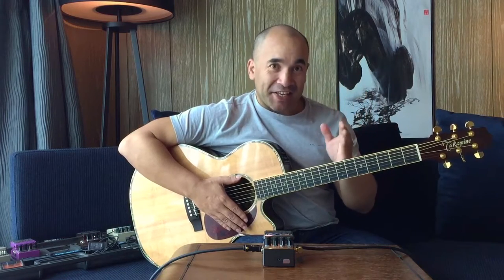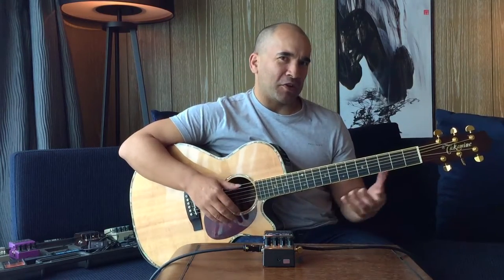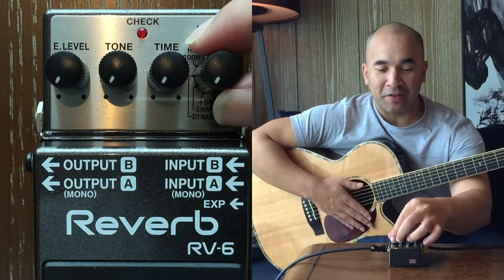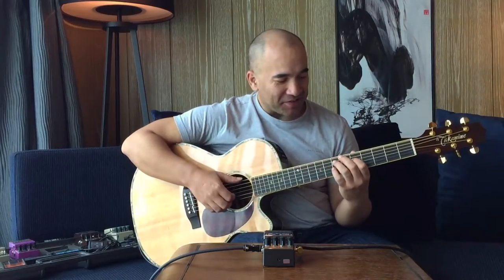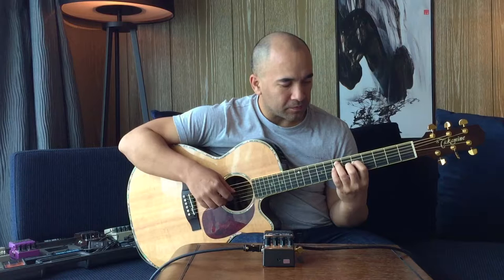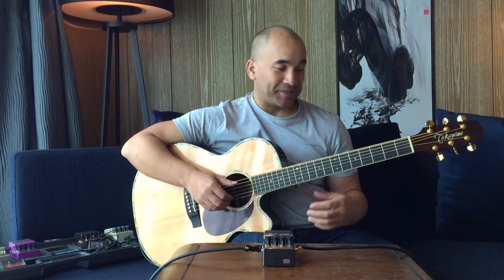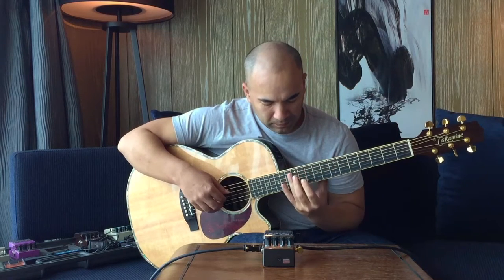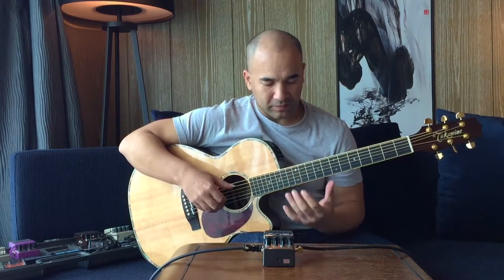Boss RV 6 Acoustic Guitar Reverb Pedal Review [All 8 Reverb Effects-Modulation;Shimmer;Dynamic etc]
* To check out all of the other awesome free & upgraded tabs, sheet music, courses, membership plans, online lessons & more ultimate guitar resources please head to our website homepage

This is my demonstration/review of the BOSS Reverb RV-6. Firstly I give a small introduction about the pedal itself and then I go through each of the 8 settings on the pedal.

The Boss Reverb RV-6 has 8 settings:

1. Modulate
2. Spring
3. Plate
4. Hall
5. Room
6. Dynamic
7. Shimmer
8. Delay

3 Inputs:

1 x Mono
1 x Stereo
1 x Exp (for an external expression pedal that adjusts parameter changes in real time)

2 Outputs:

1 x Mono
1 x Stereo

I hold a Licentiate in Performance Classical Guitar with Distinction from the Trinity College of London and I love arranging music for guitar. I am a full-time professional guitarist that performs throughout the year in residency contracts for 5 star hotels & resorts throughout Asia and the Middle East.

My guitars and effects are provided by Takamine, Ibanez, Boss, and Fractal Audio.